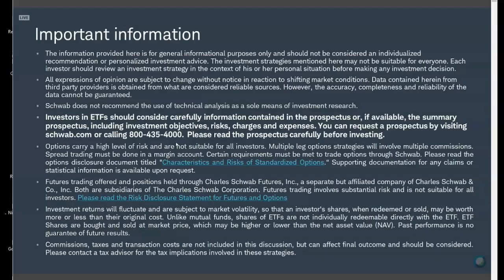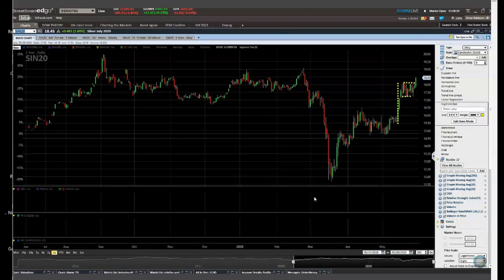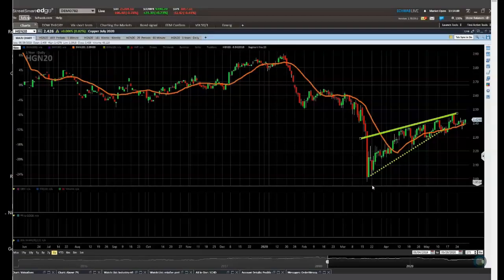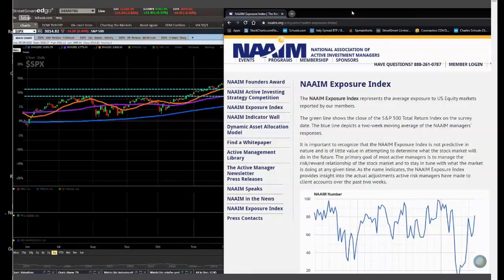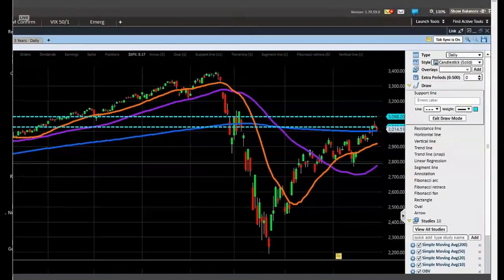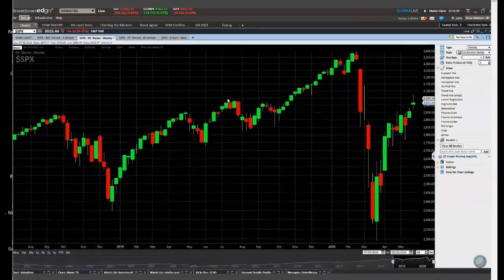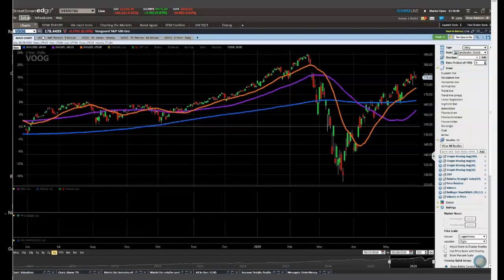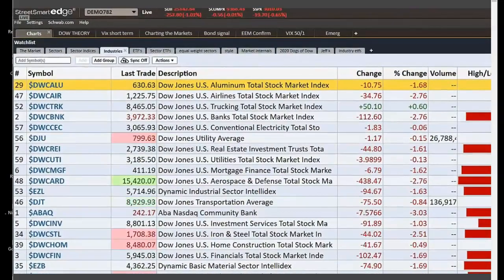20200529 ctm ok